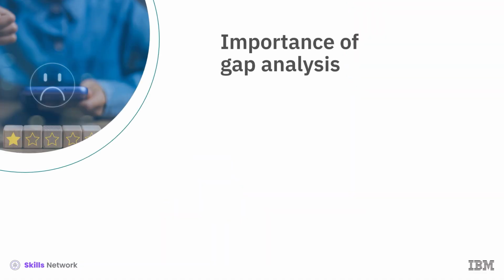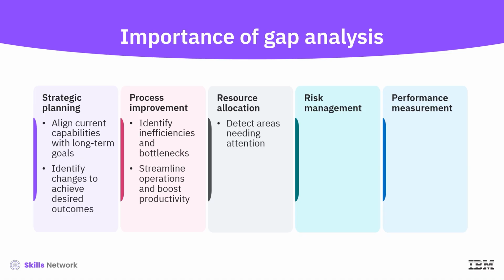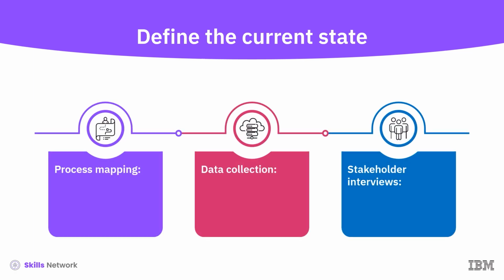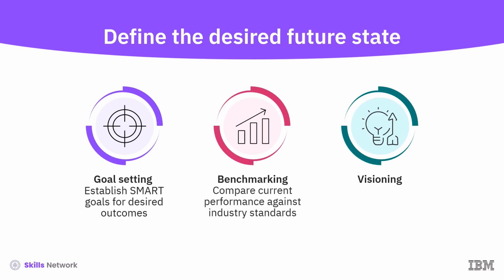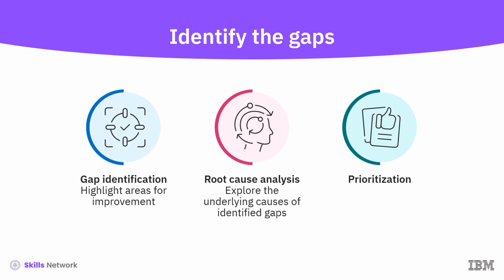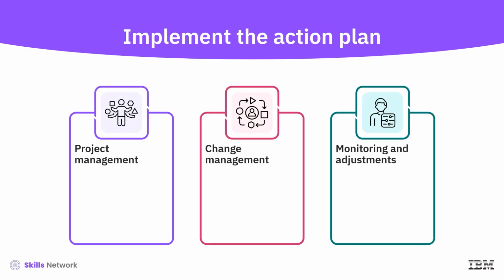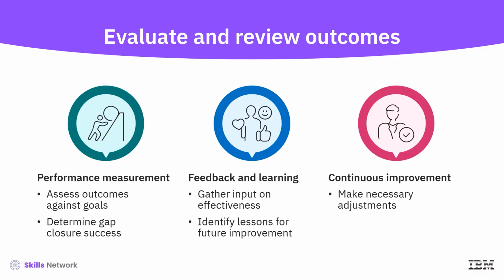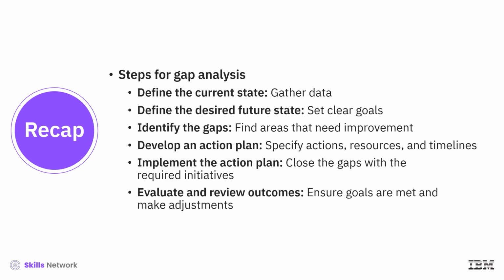Performing Effective Gap Analysis